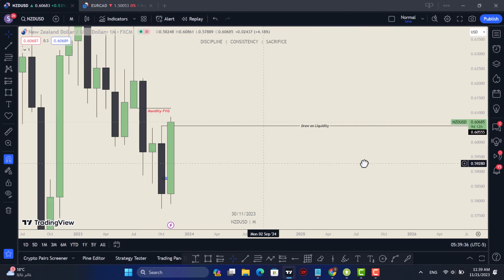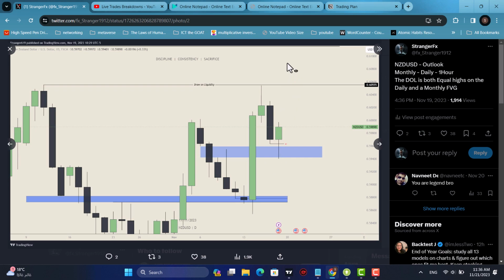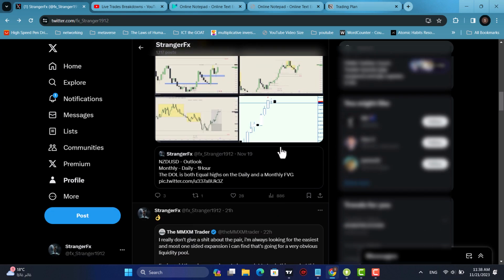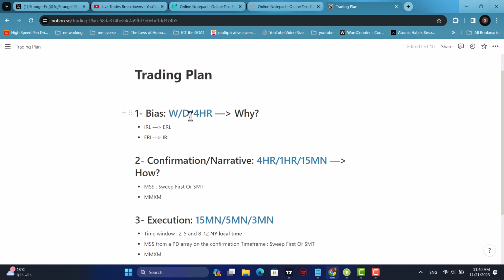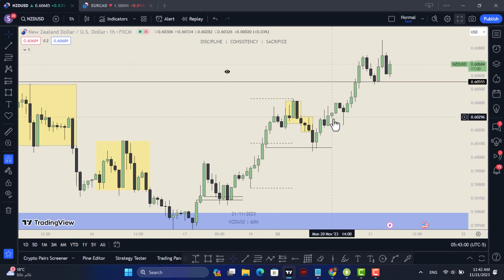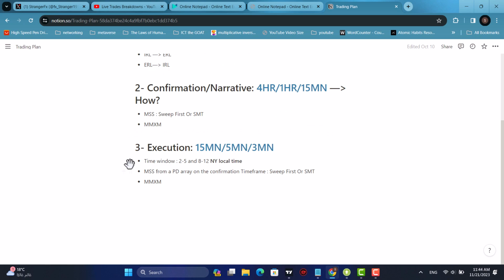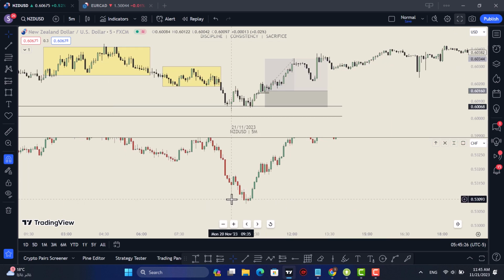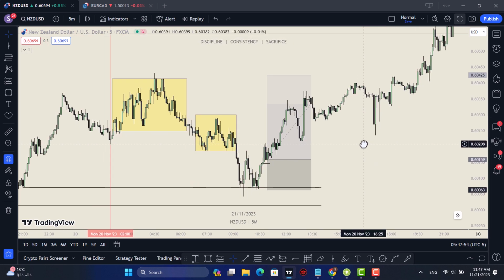My Easy ICT Bread & Butter Trading Strategy To Pass Challenges - [LIVE TRADE BREAKDOWN]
MY personal strategy that i use everyday to trade the markets! enjoy fam
SOCIAL: